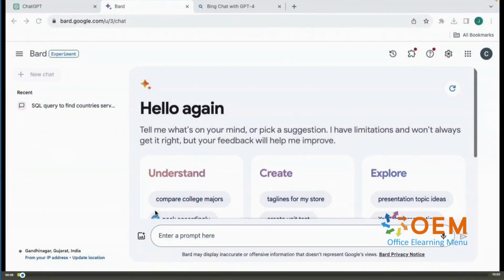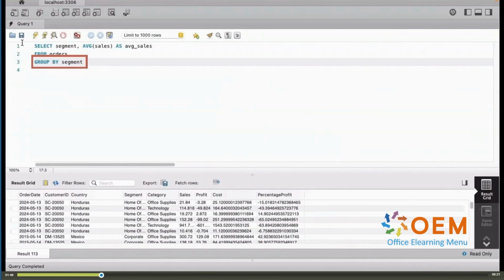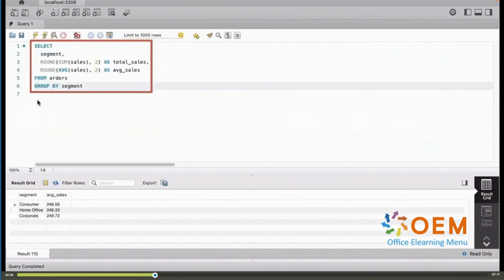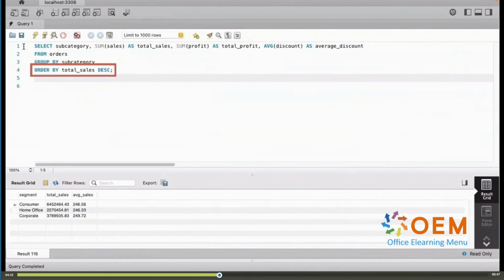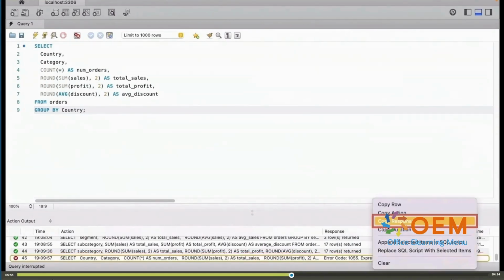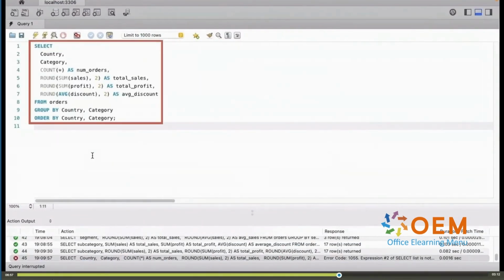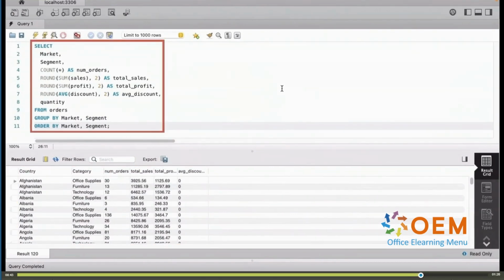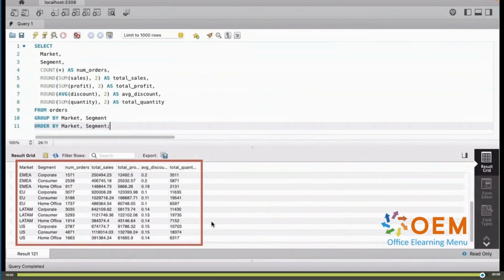Meester worden in SQL: Training, Opleiding & Cursus voor Perfecte Query's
Wil jij moeiteloos SQL-databases doorgronden? Ontdek hoe met onze bekroonde e-learning!

Ben jij klaar om je SQL-vaardigheden naar een hoger niveau te tillen? Zoek niet verder! Met onze bekroonde e-learning bieden we jou de ultieme kans om een meester te worden in het bevragen van SQL-databases.

Onze training, opleiding en cursus zijn ontworpen om jou te helpen moeiteloos te navigeren door complexe SQL-query's. Of je nu een beginner bent die de basisprincipes onder de knie wil krijgen, of een ervaren gebruiker die zijn kennis wil verdiepen, onze uitgebreide cursus heeft voor elk niveau wat wils.

Wat maakt onze e-learning zo speciaal? We bieden niet alleen hoogwaardige cursusinhoud aan, maar we gaan nog een stap verder. Met inbegrip van officiële proefexamens en een online mentor die jou persoonlijk begeleidt naar examenvoorbereiding, zorgen we ervoor dat je klaar bent om te certificeren en je vaardigheden te bewijzen.

Klaar om te beginnen? Klik op de onderstaande link om je aan te melden voor onze training

Voor meer informatie over onze cursussen en andere e-learningopties, bezoek onze website op